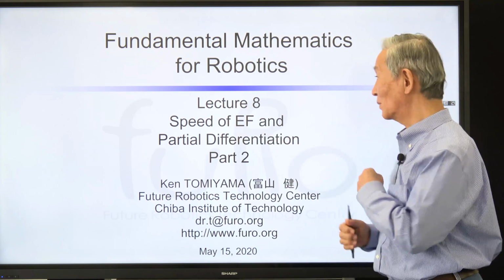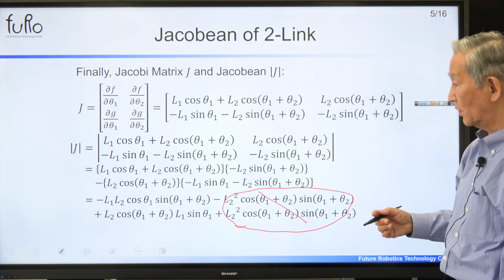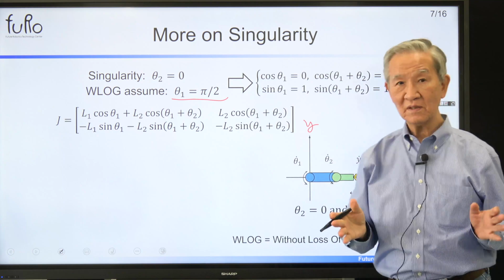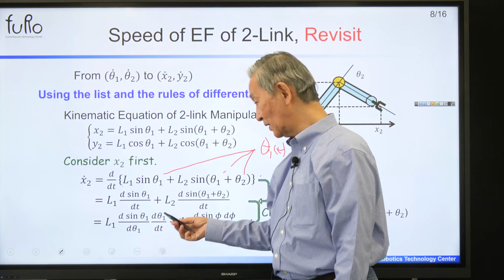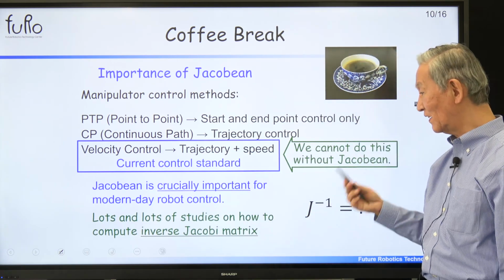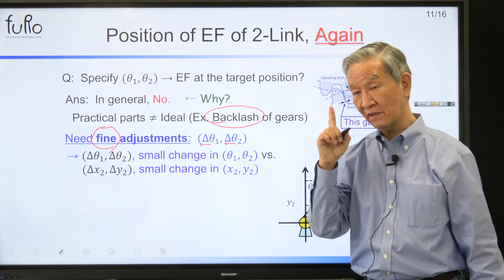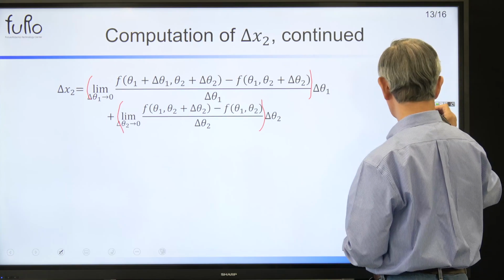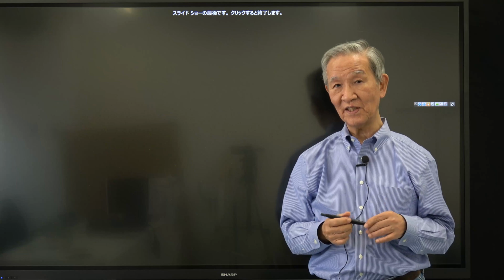【Fundamental Mathematics for Robotics】Lecture 8-2.Speed of EF Part 2/関節速度から手先速度へ，偏微分 −２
Jacobi matrix and Jacobian of a 2-link robot. Jacobian=0 → Singularity. Fine adjustments of the end-effector position and Jacobi matrix → The show time of the inverse Jacobi matrix.

２リンクのJacobi行列の計算，特異点の物理的特徴，微調整とJacobi行列，Jacobi行列はマニピュレーター制御に必須